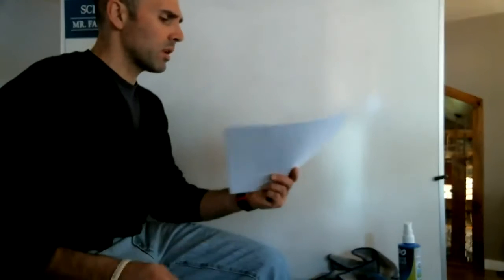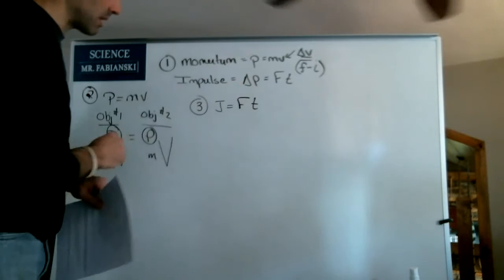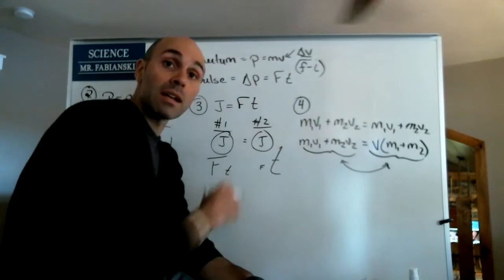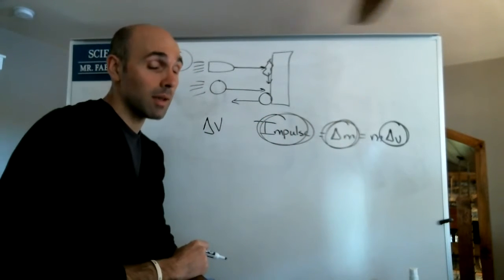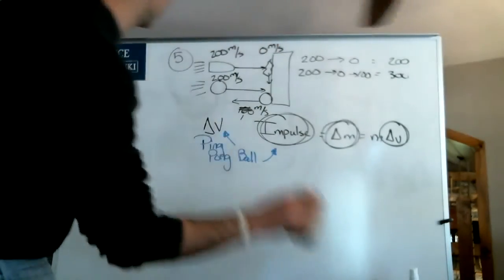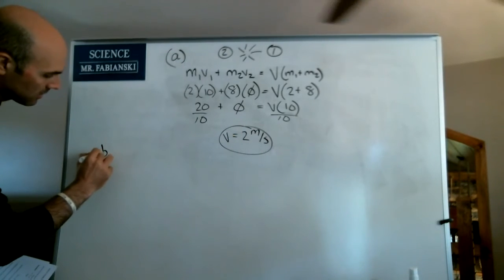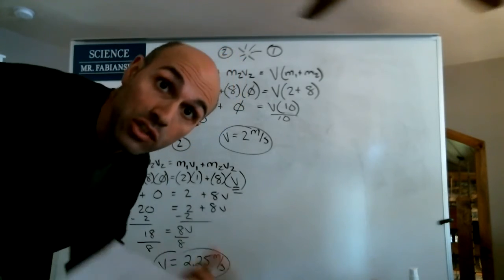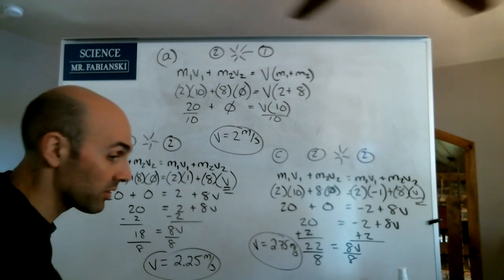Physics - Momentum and Impulse Review Guide ANSWERS! (1 of 3)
Hi everyone, in this video I will take you through the first 6 problems on the review guide.
Mr. F